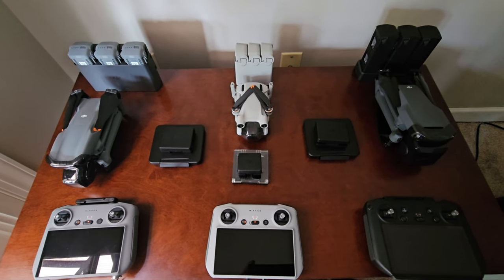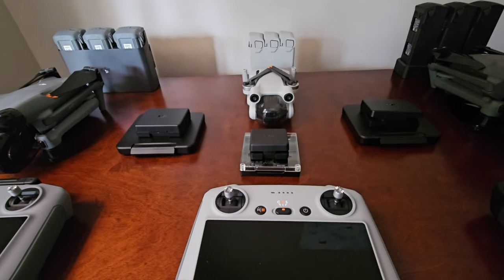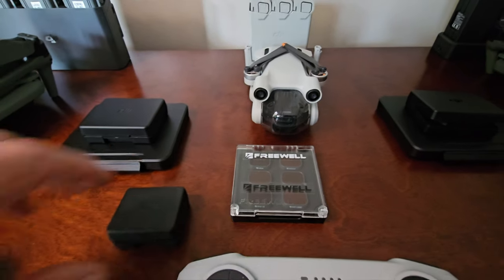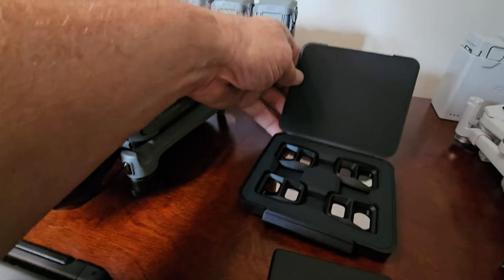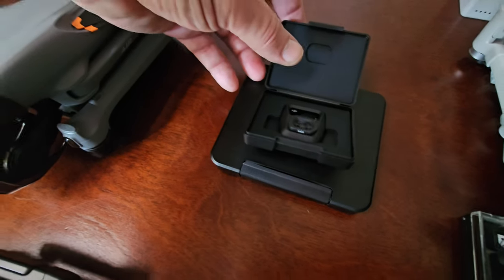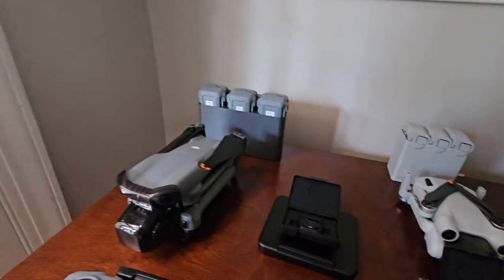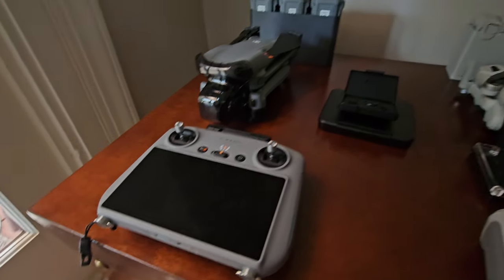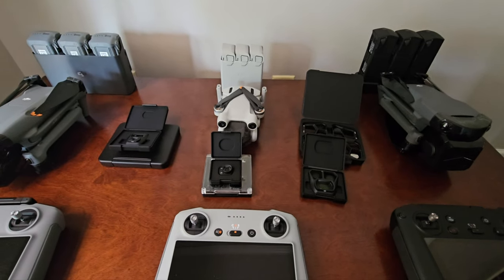Best DJI Drone in each class! Mini 3 Pro! Mavic 3 Pro! Air 3!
Yes Air 3. Wanna fight about it? Unfortunately,  many do! Like pretty much everyone who bought it, I love the scrappy little TigersharkLizardWolf drone! punches well above it's weight, and price! It doesn't have a Hasselblad camera.  it's controller(s) are not compatible with 03/O3+ gear. That's it. Images are beautiful,  pixel-peeping notwithstanding.
The.
images.
are.
beautiful.
Wishing you all an absolutely fantastic week!